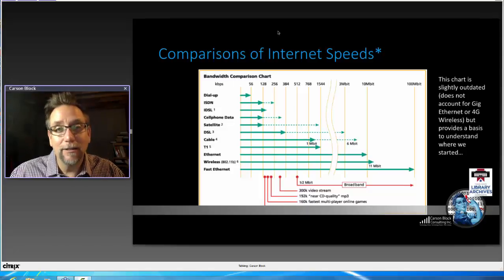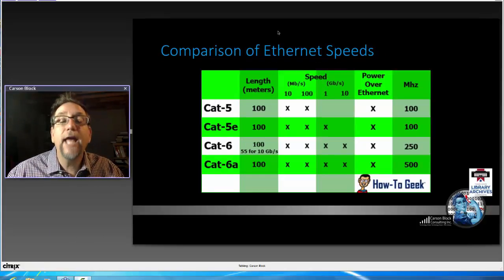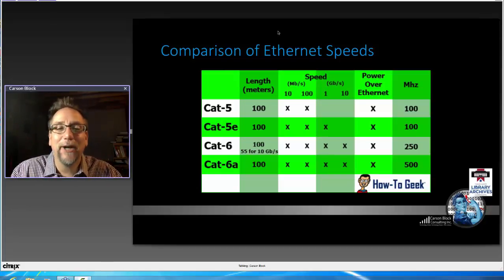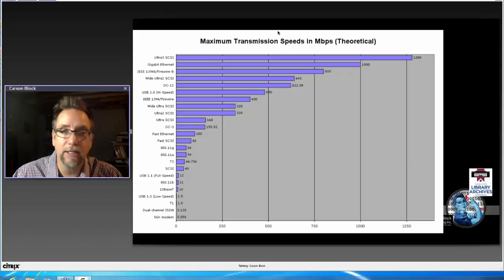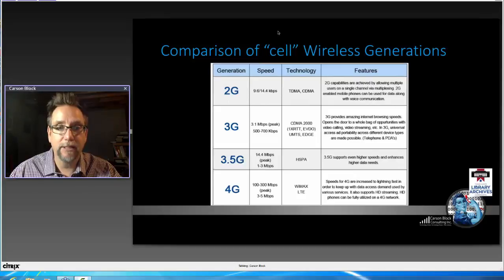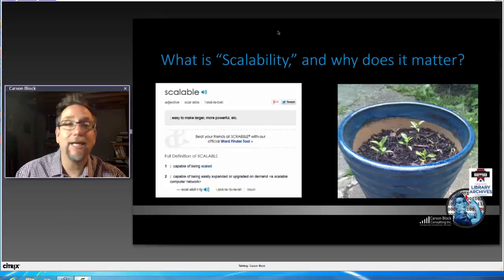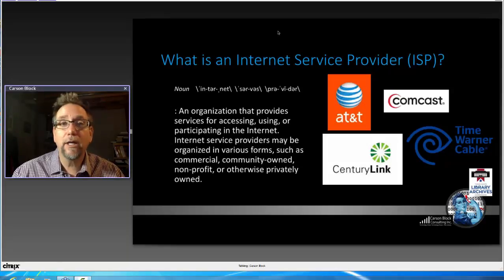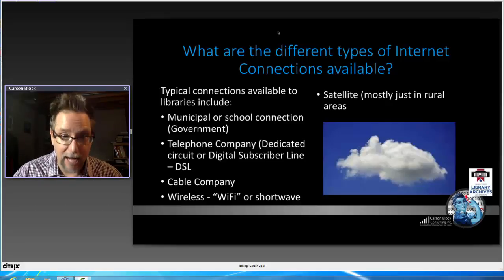YCDIT - Networking - Connectivity